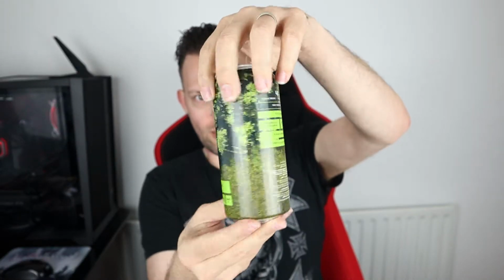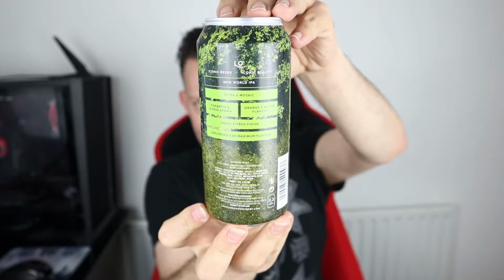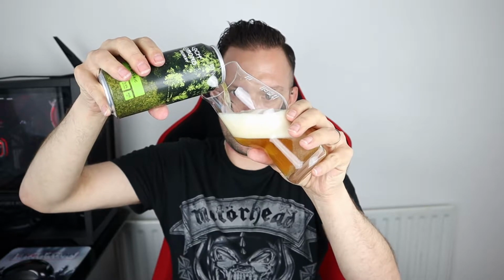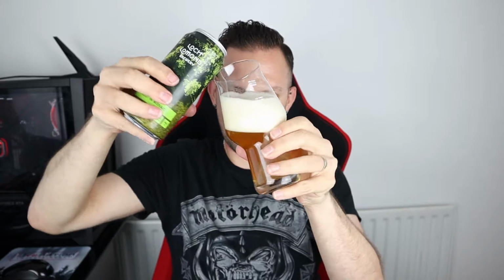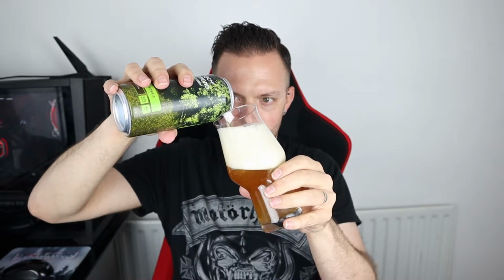Loch Lomond Lost In Mosaic Beer Review - Take 1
Loch Lomond Lost In Mosaic is described as a New World IPA, and promises big flavour at a sensible price.  Found in Lidl as part of their beer festival, did it leave me mesmerised or miserable?  Let's find out!

Brewery: Loch Lomond
Beer: Lost in Mosaic
ABV: 5.0%